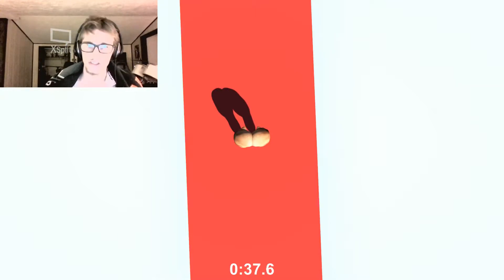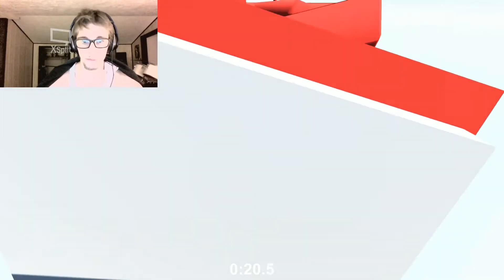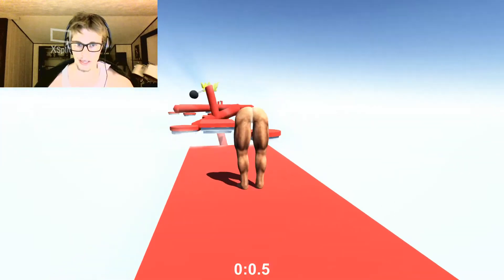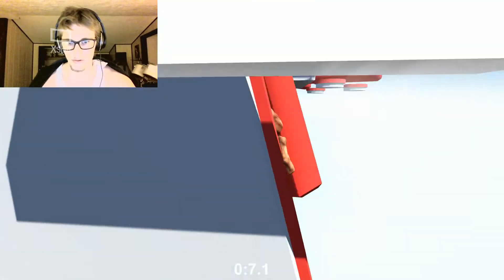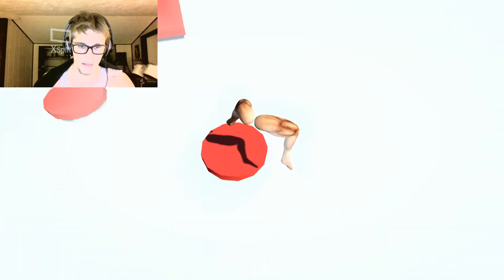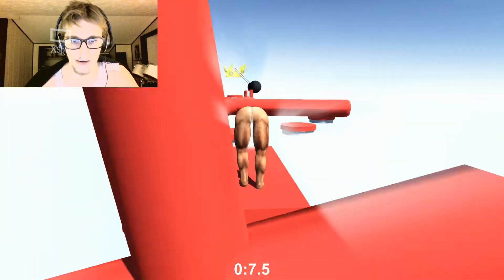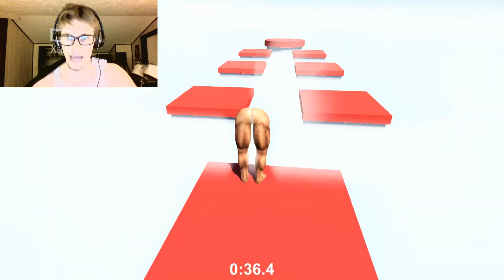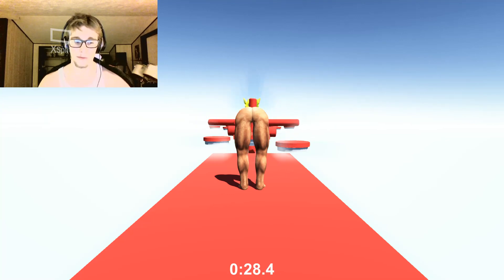Legs Parkour|LEG MAN